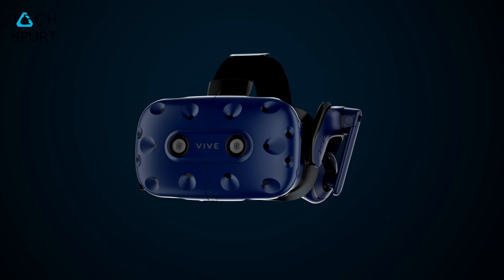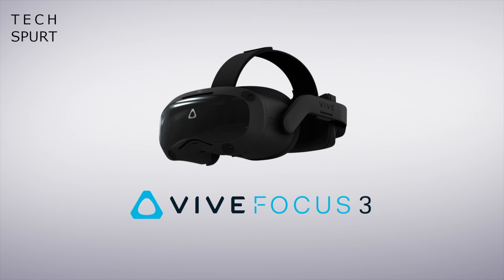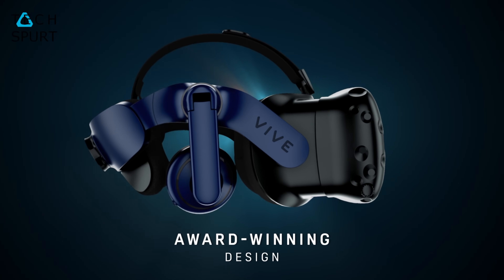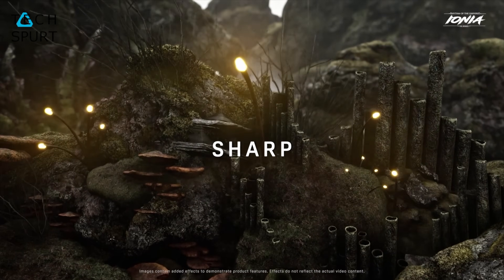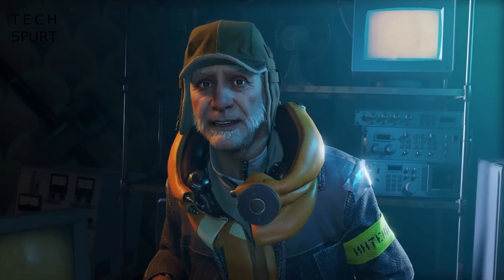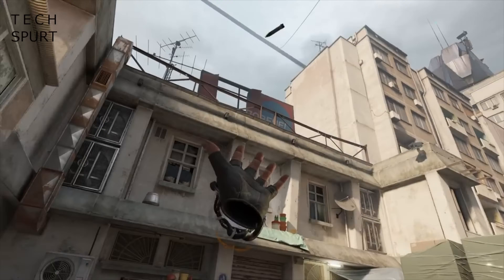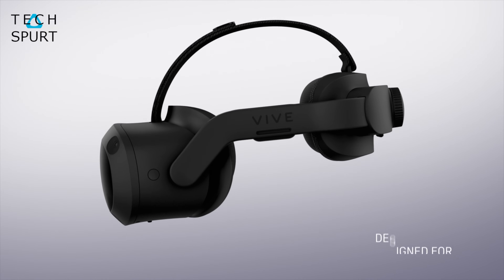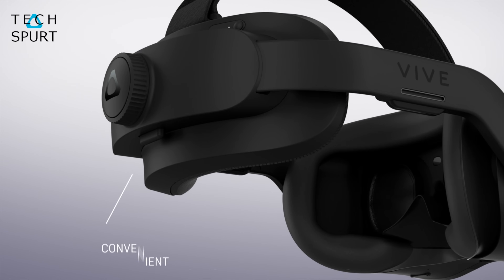HTC Vive Pro 2 & Vive Focus 3 | New PC and Standalone VR Headsets Revealed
At Vivecon 2021, the fresh HTC Vive Pro 2 and Focus 3 VR headsets were finally unveiled - and here's the all the specs, updates vs the older sets and other info revealed at the show.

This PC VR  gaming headset boasts a much improved display compared with the original, now serving up a 5K 120Hz IPS panel plus a 120-degree view of the action. HTC has worked with Nvidia and AMD on the DSC tech, to keep your games looking crisp and smooth even over DisplayPort 1.2. You can buy the HTC Vive Pro 2 from June 3 for £719, or pre-order now for £659, if all you need is the headset. Else the whole package will be released on August 4 for £1299 in the UK.

Meanwhile, the Vive Focus 3 is a standalone VR headset for busines which boasts improved 5K 90Hz screens vs the Oculus Quest 2. You've got a balanced design, removable battery and SD card support on top. That'll be released on June 24 for £1060.

HTC Vivecon 2021 VR Headset Chapters:
0:00 - Boring intro thing
0:51 - Vive Pro 2 specs and features
3:15 - Pro 2 price and release date
3:48 - Vive Focus 3 specs and features
4:57 - Focus 3 price and release date